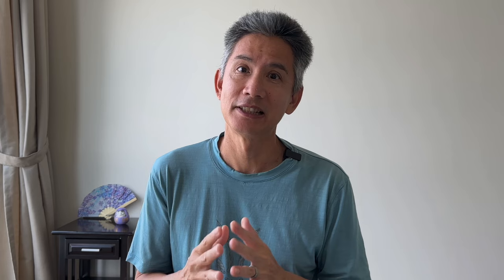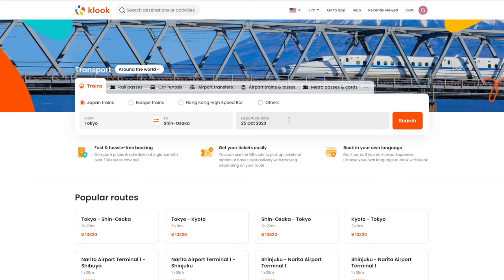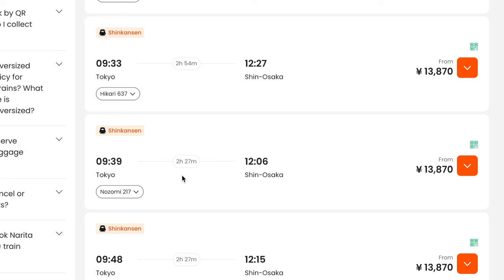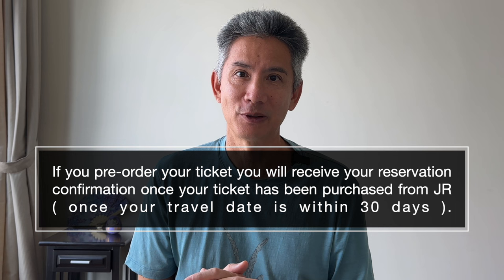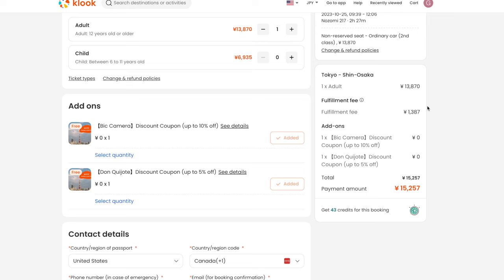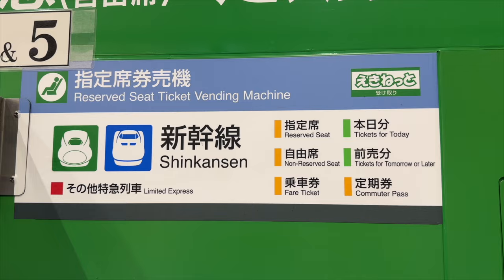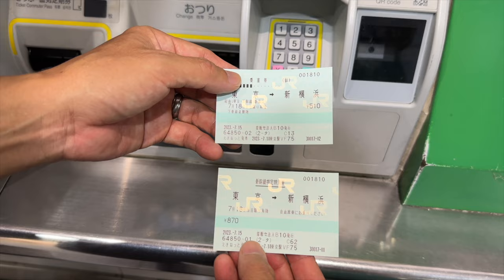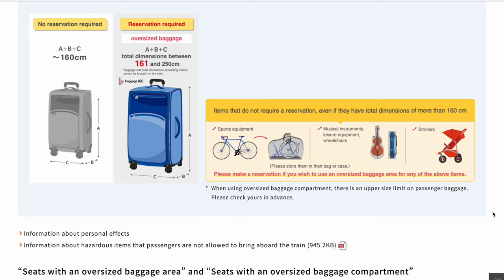How to Buy Shinkansen Train Tickets on Klook, No JR Pass Needed!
It's easy to buy Shinkansen bullet train tickets online from Klook! Save 3-10% with KENSHOQUESTKLOOK. In this video I show step by step how to pre-order Shinkansen tickets and pick them up from the ticket vending machine in Japan. Non-reserved, Reserved, and Green Car are available. You can pre-order up to 90 days in advance and reserved seats will be assigned 30 days before your train trip.

Purchase Shinkansen train tickets
🌟 Save 3-10% with KENSHOQUESTKLOOK

🚅 JAPAN TRANSPORTATION

SAVE $10, limited time only code:  SKS100FF

🍄 JAPAN ATTRACTIONS

TeamLab Borderless NEW!

✈️ TRAVEL HACKS

🌺 ABOUT US

Aloha! We are a worldschooling family with three young kids. Our home base is the beautiful island of Oahu, Hawaii. We've been living a nomadic lifestyle for the past 15 years. We hope to inspire you to begin your own quest!